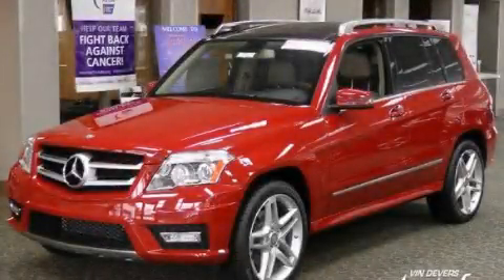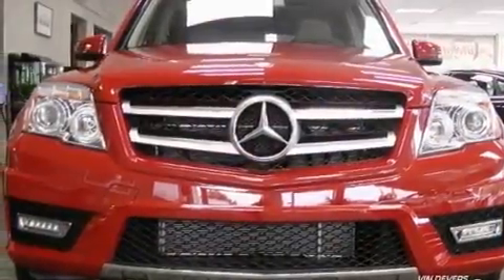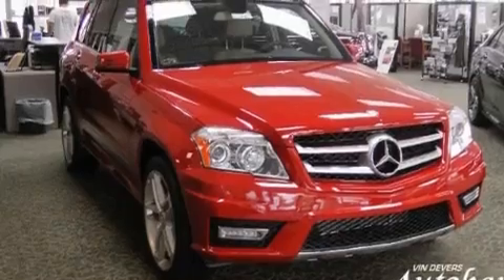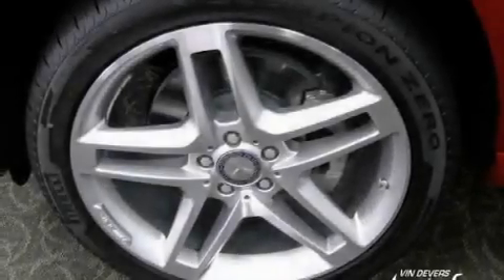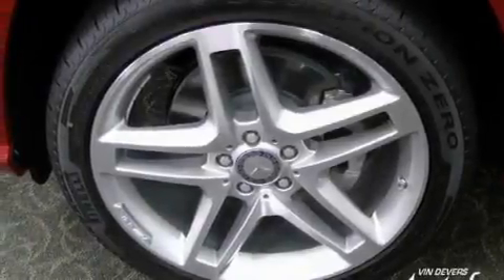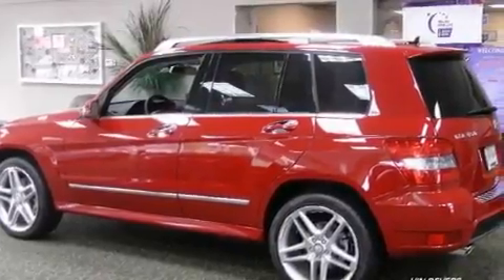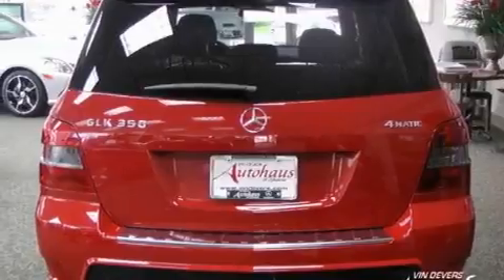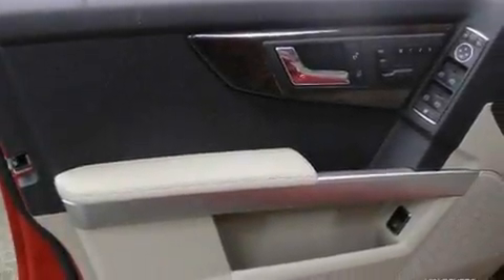2011 Mercedes-Benz GLK350 Sylvania OH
Year : 2011
 Make : Mercedes-Benz
 Model : GLK350
 Engine : 3.5L DOHC 24-valve V6 engine
 Trans . : Automatic
 Exterior : Other

 Interior : Other

 2011 Mercedes-Benz GLK350 Sylvania OH